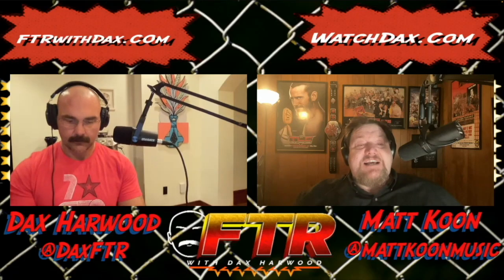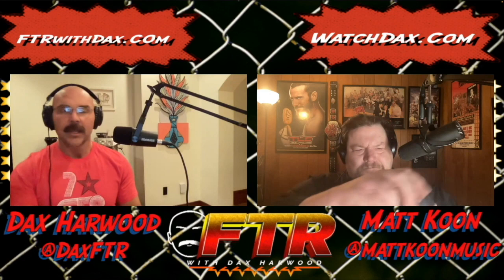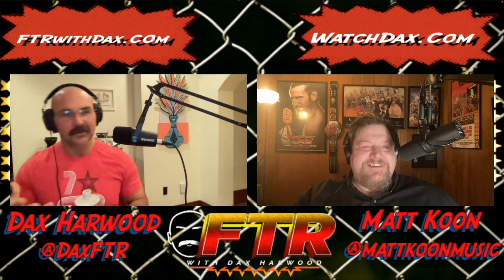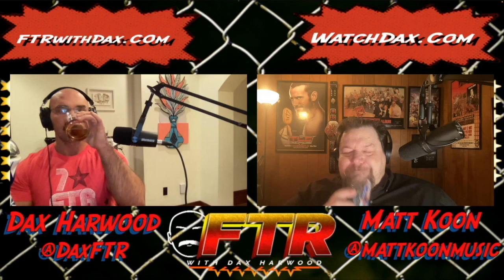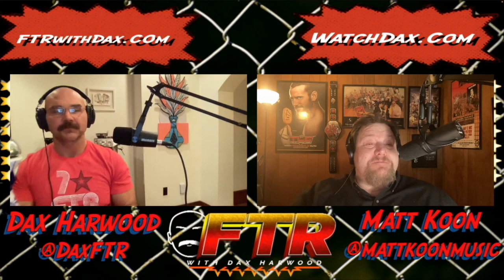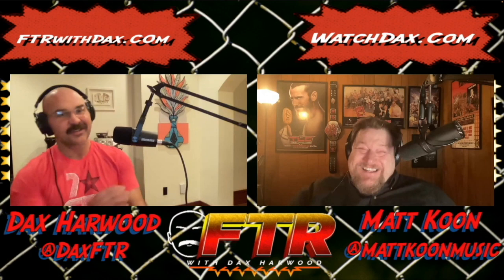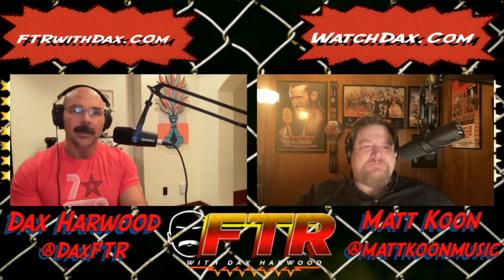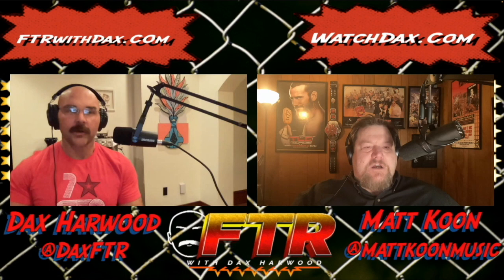FTR with Dax Harwood "Tequila of the Week" - Clase Azul Reposado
From Episode 4 of FTR with Dax Harwood